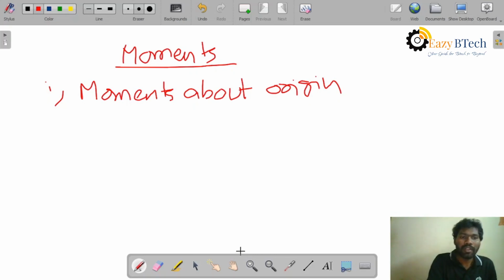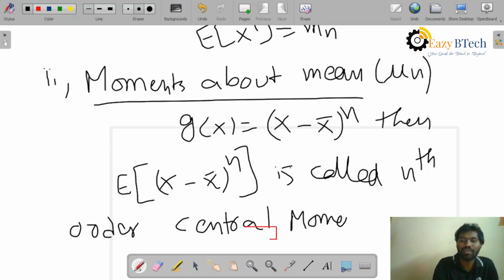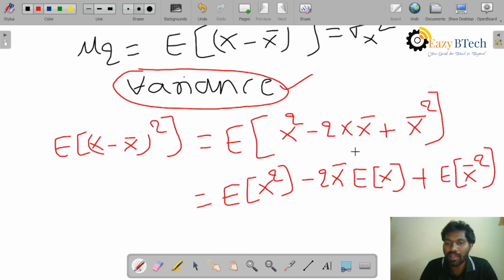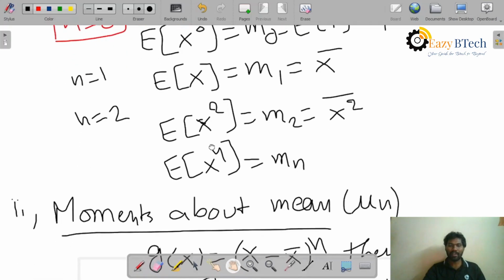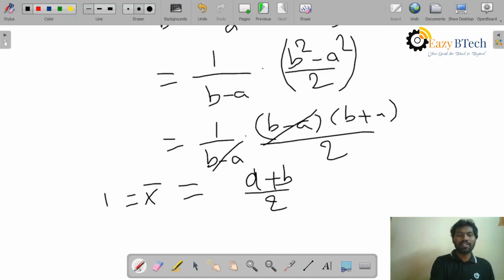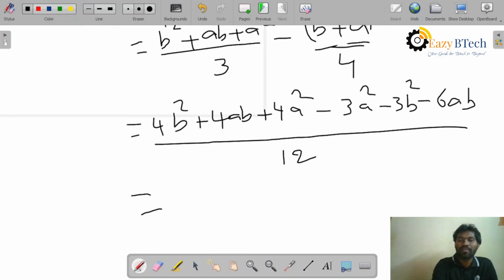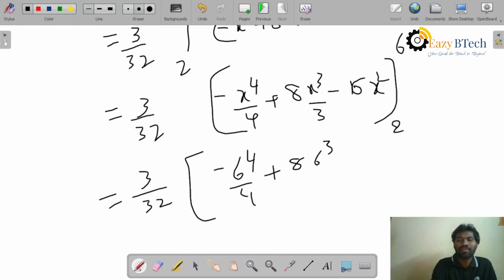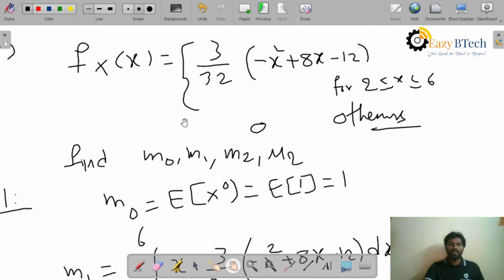The Random Variable || Moments and Central Moments || Lecture 10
Moments and Central Moments and Problems